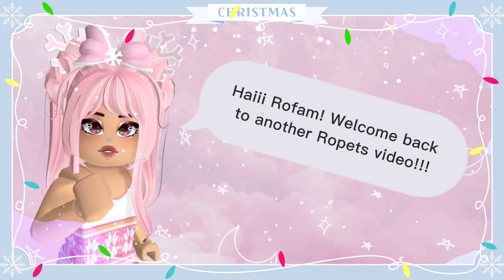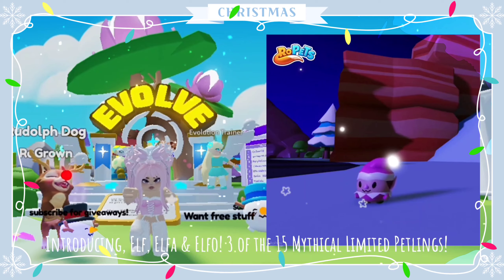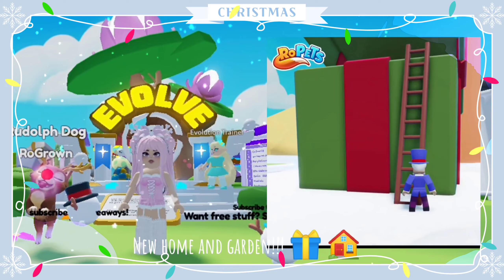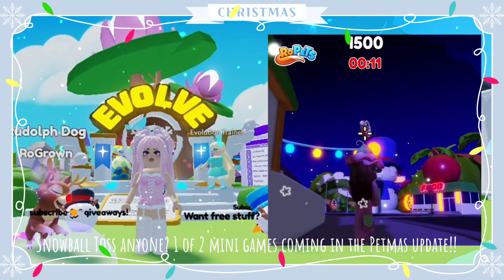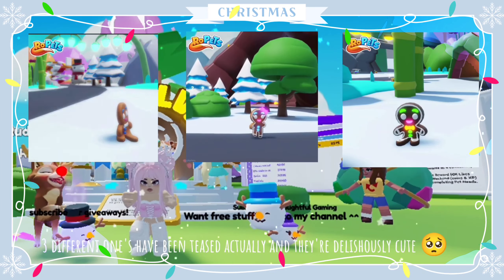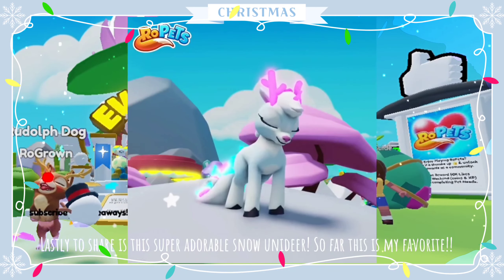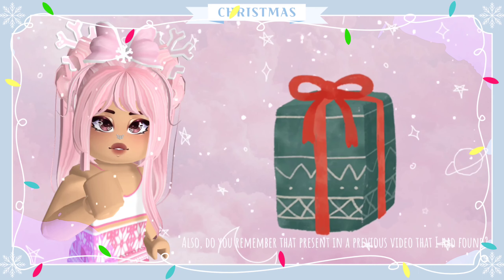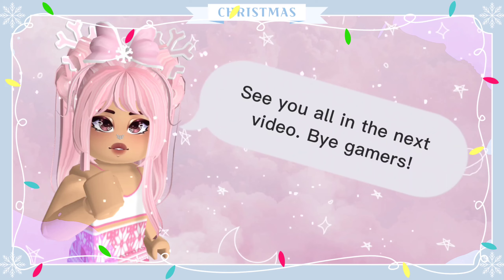✨Ropets is spoiling us for petmas✨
This update is gonna be packed with amazing goodies and I can't wait to experience it!!!